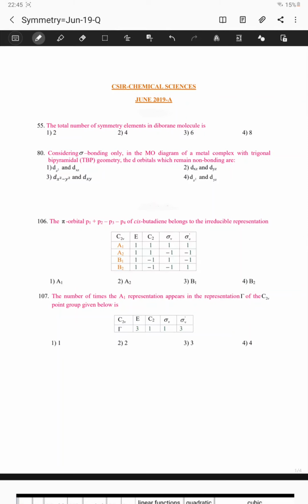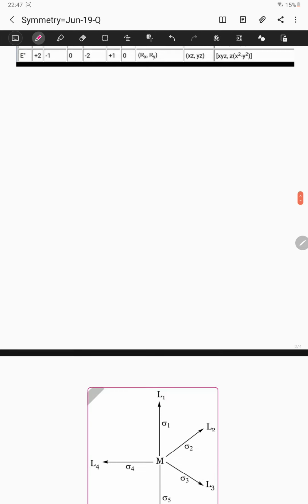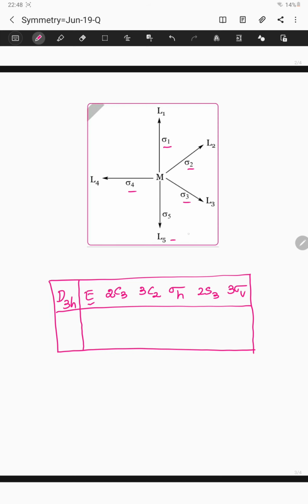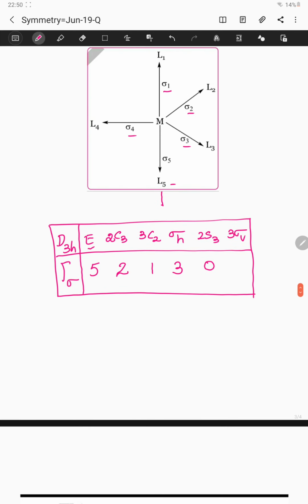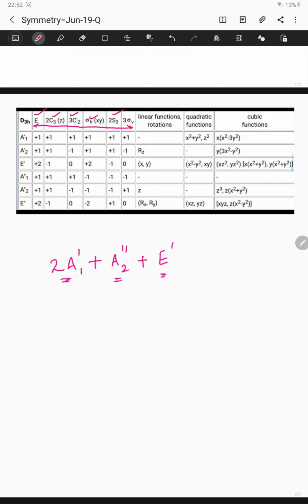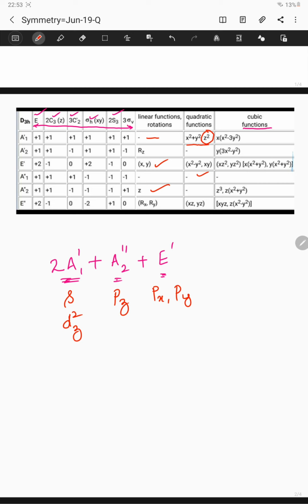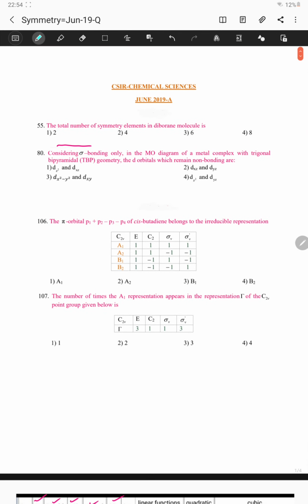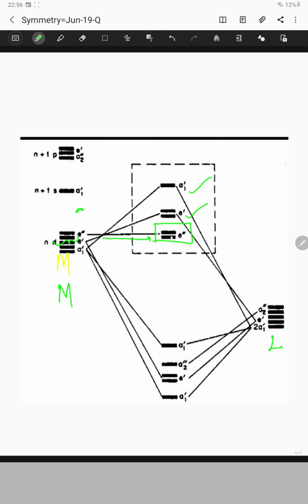CSIR NET Solutions--Molecular Orbital Theory-Symmetry-Deep Solutions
This cover the Molecular Orbital Energy Level Diagram, Creation of reducible representation and reducing it into irreducible representation and extracting the involved orbitals with the help of character table